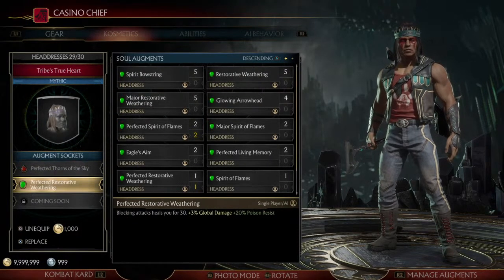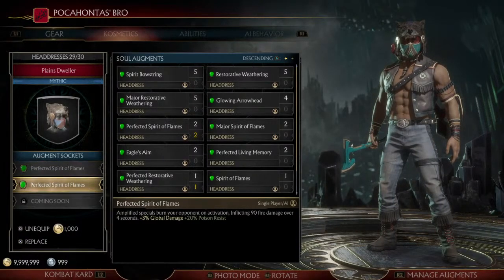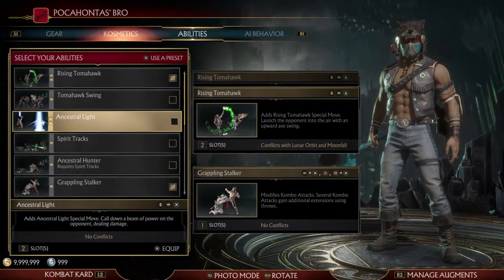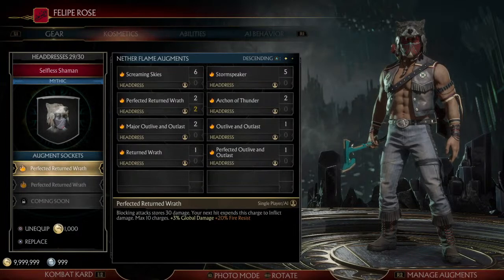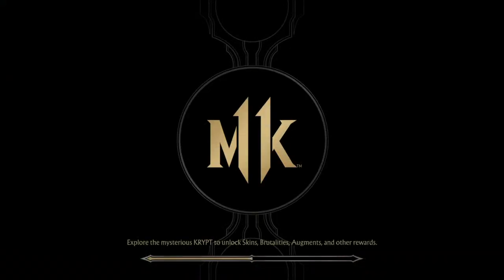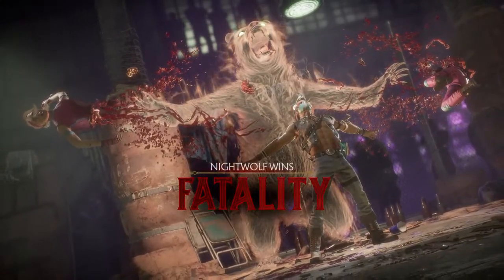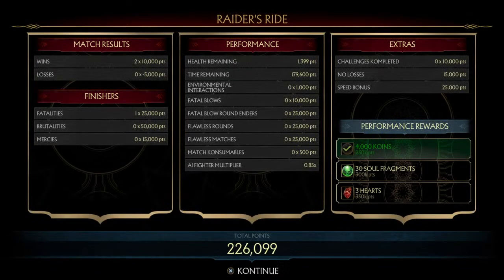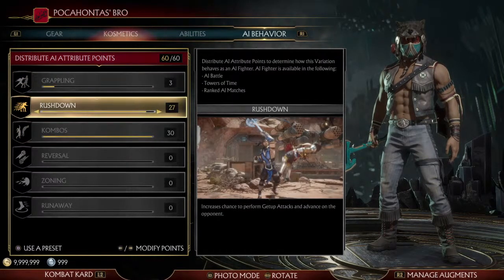Mk11 AI & Augment Build for Nightwolf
Ai behaviour augments & Abilities for easy wins with Nightwolf in singleplayer towers of time